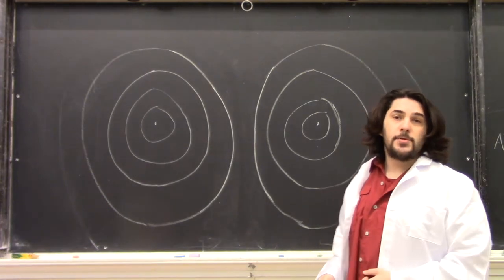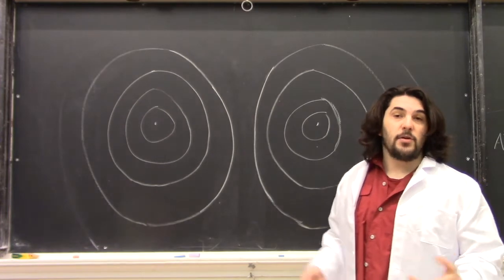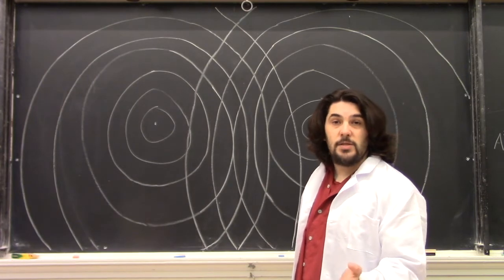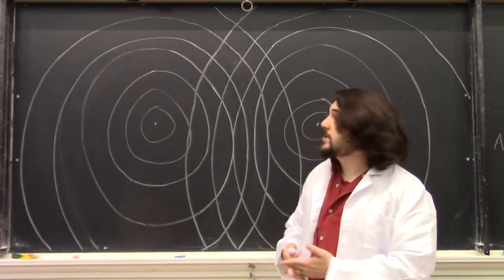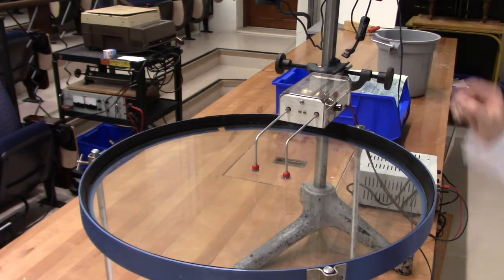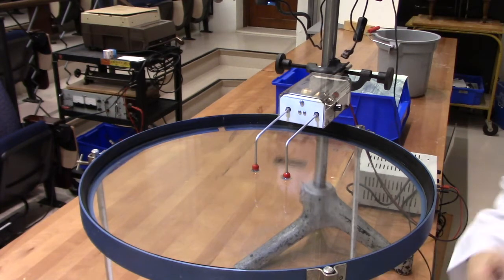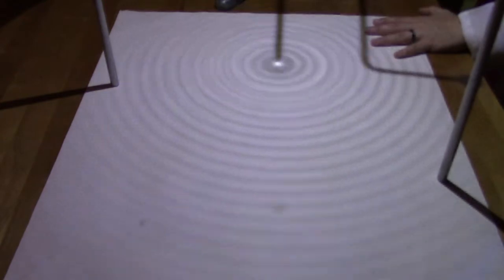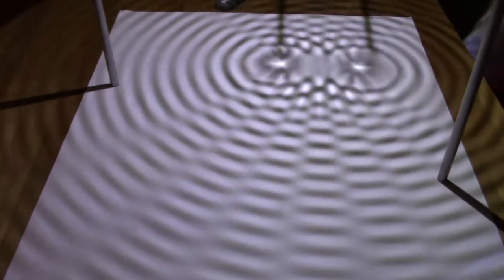Demo 20803: Ripple Tank